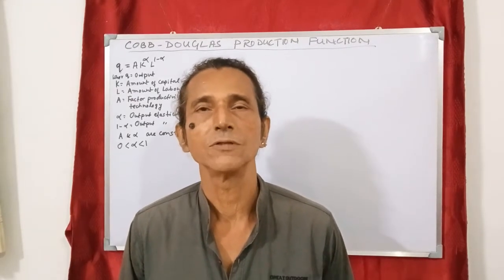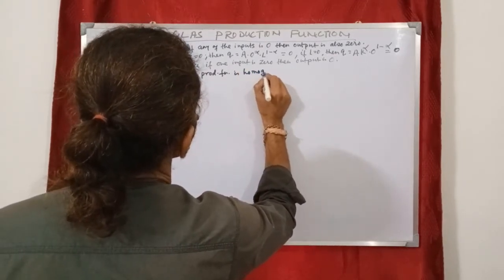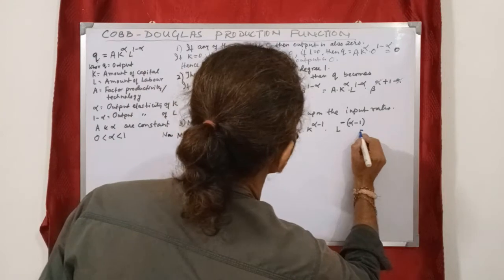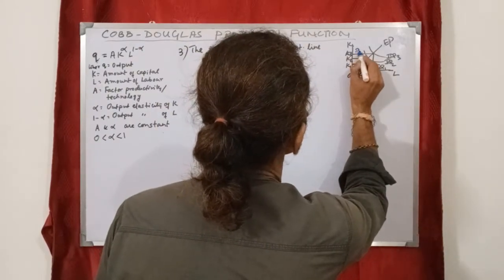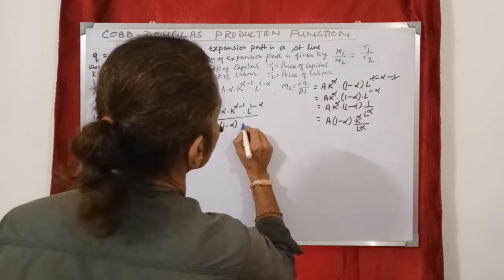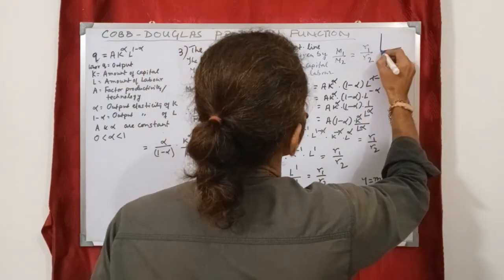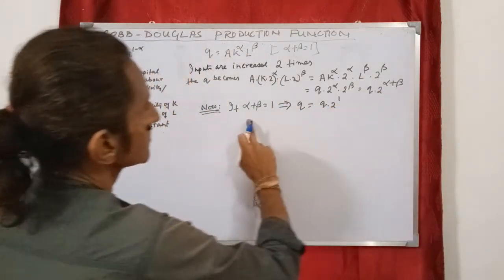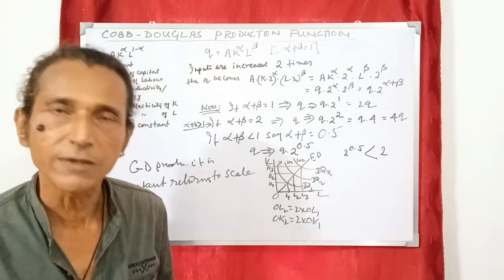COBB DOUGLAS PRODUCTION FUNCTION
THIS VIDEO EXPLAINS THE COBB-DOUGLAS PRODUCTION FUNCTION DEVELOPED BY CHARLES COBB AND PAUL DOUGLAS. IT IS A MATHEMATICAL REPRESENTATION OF THE RELATIONSHIP BETWEEN CAPITAL, LABOUR, AND OUTPUT. THE C-D PRODUCTION FUNCTION IS A HOMOGENOUS PRODUCTION FUNCTION OF DEGREE 1. THE PRODUCTION FUNCTION HAS CERTAIN CHARACTERISTICS. THESE ARE EXPLAINED IN THIS VIDEO.